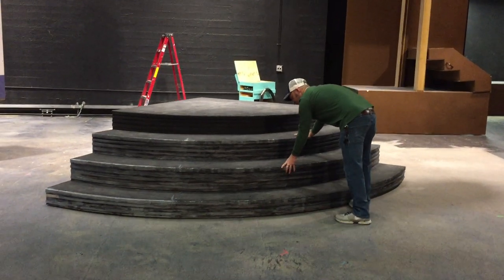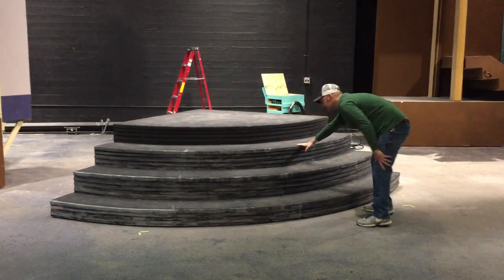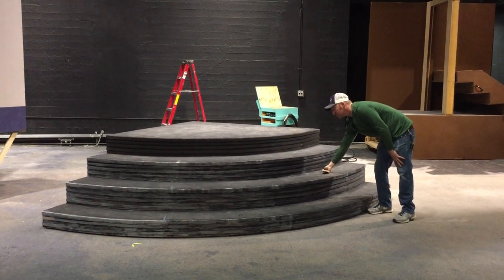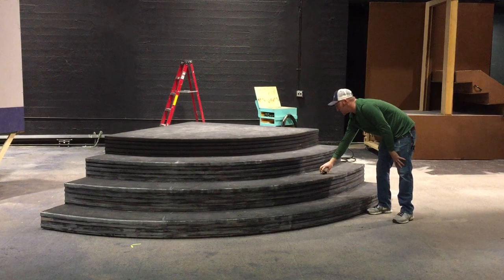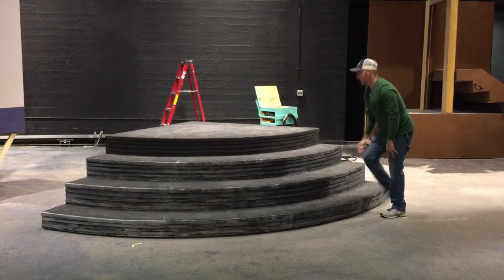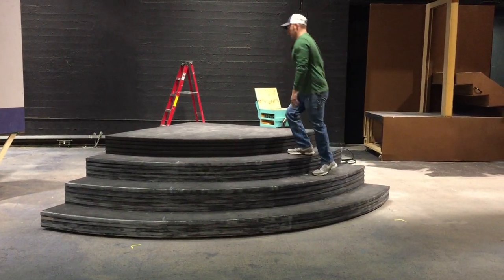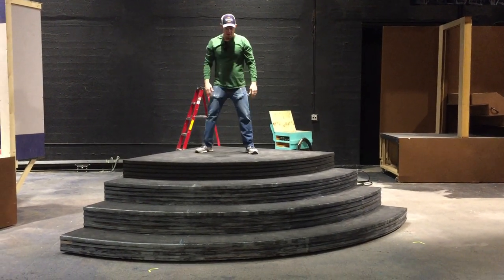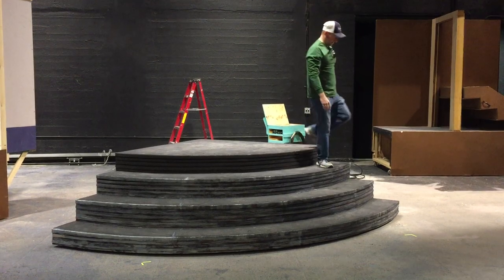Moving staircase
Easy-to-move staircase using pneumatics